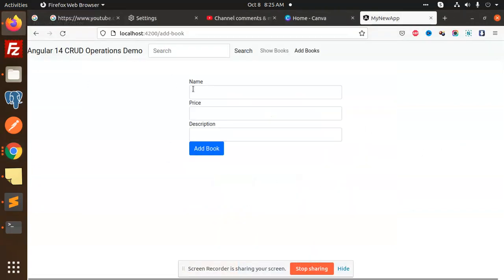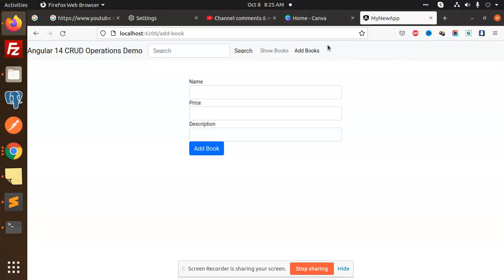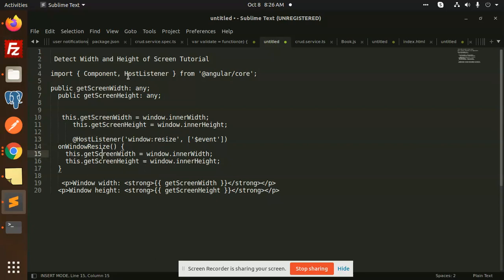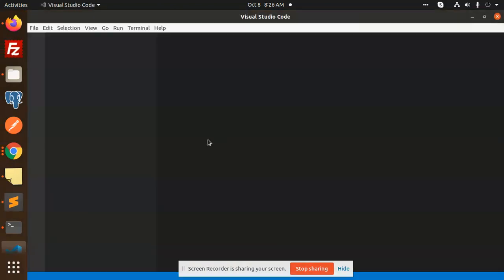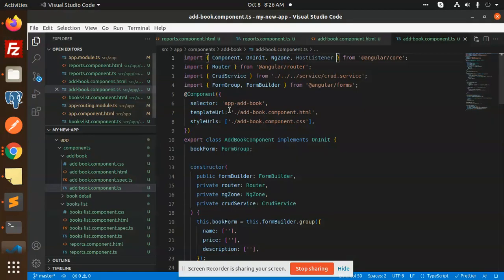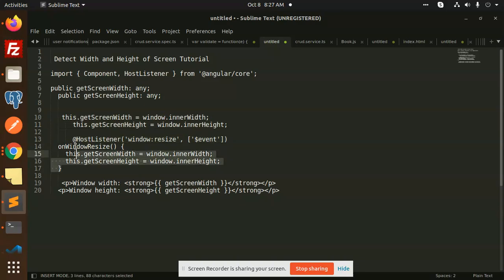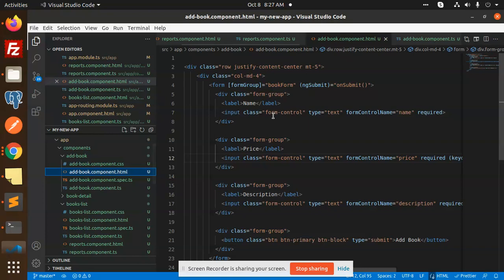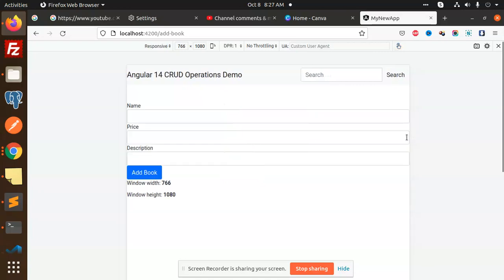Get Width and Height of Screen using Angular | Angular 14 Tutorial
Get Width and Height of Screen using Angular